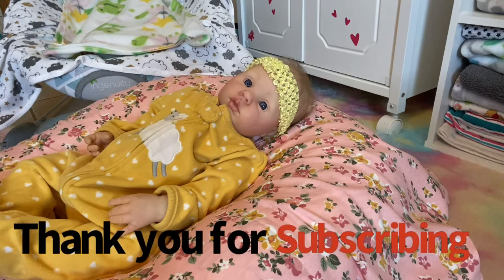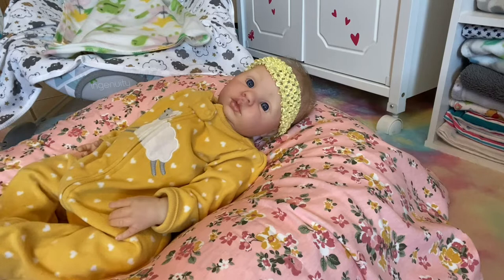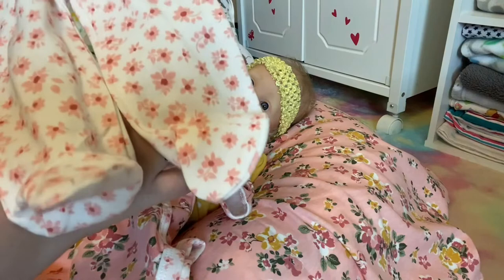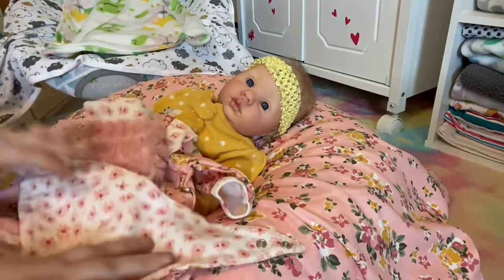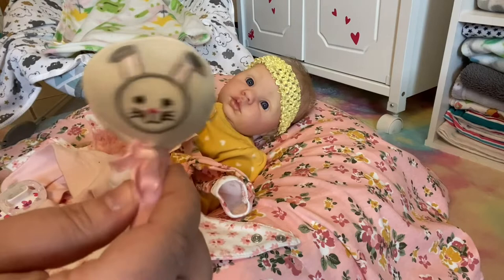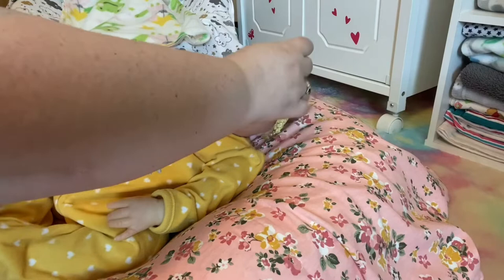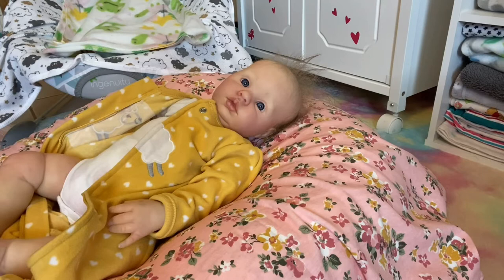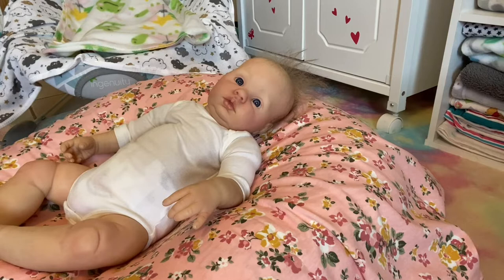Becoming A Reborn Artist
Reborn change and chat. Changing Reborn Baby Arabella (Chanel kit) into beautiful outfit by Nicole Miller New York. Chatting about becoming a reborn artist. My struggles with starting. Why I haven’t started painting reborns yet. Buyer scams.

Special effects provided by Videoshop and video editor.